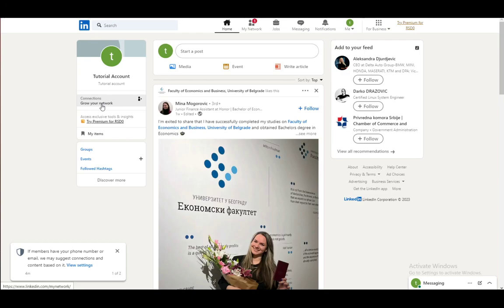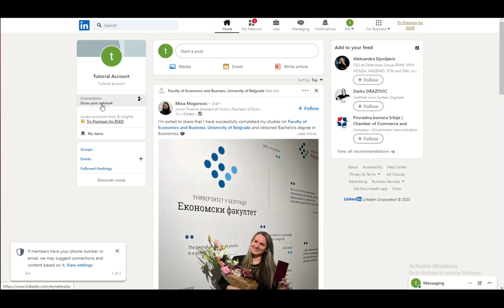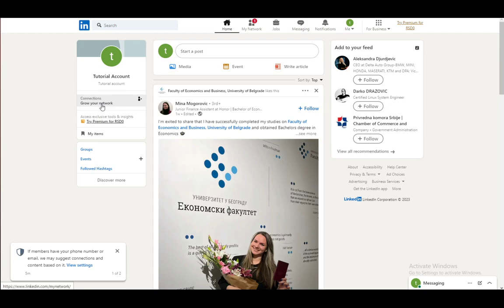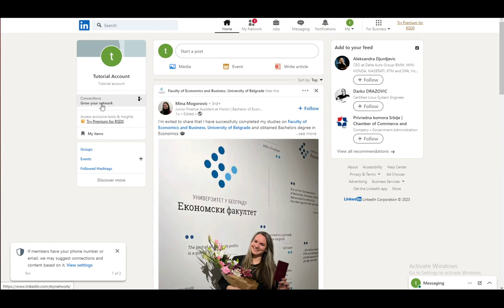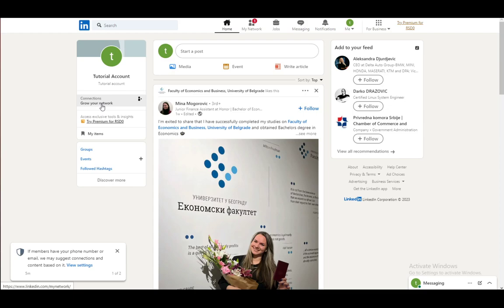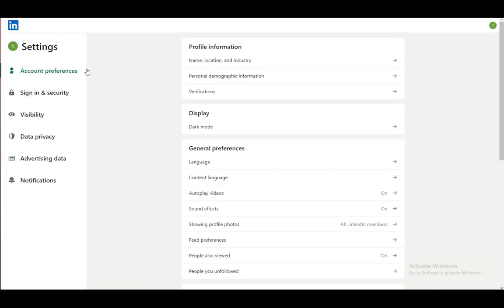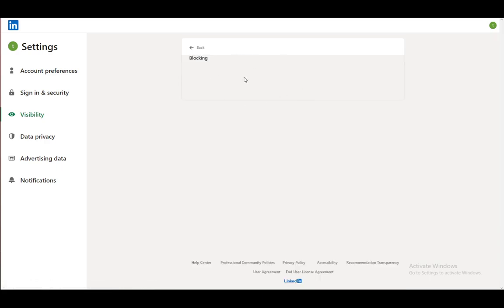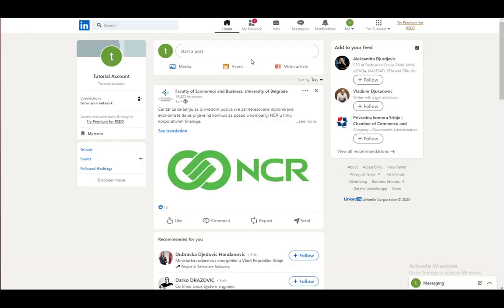How To Know If Someone Blocked You On LinkedIn Tutorial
Today we talk about know if someone blocked you on linkedin,how to block someone on linkedin,how to know if someone blocked you on linkedin tutorial,linkedin tutorial